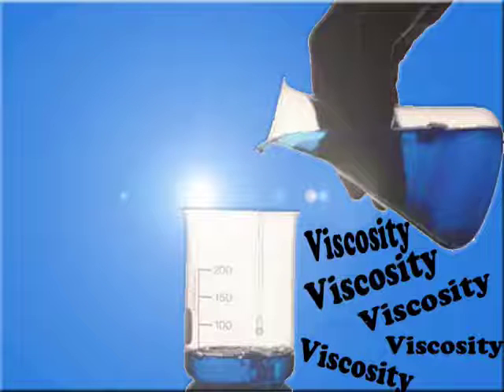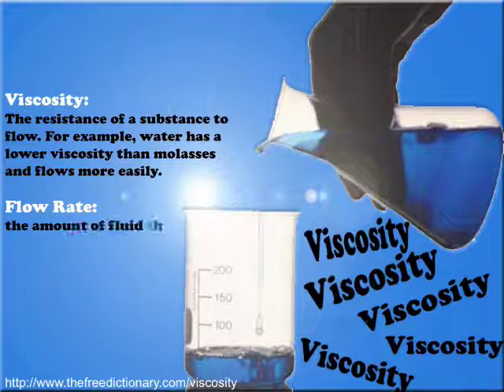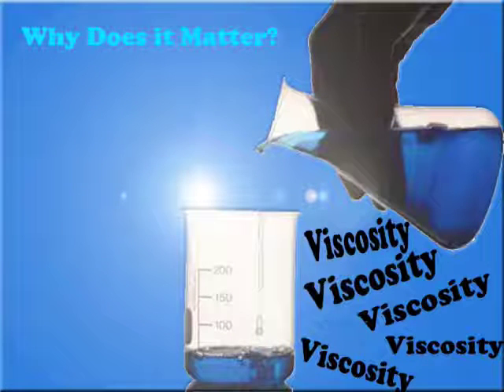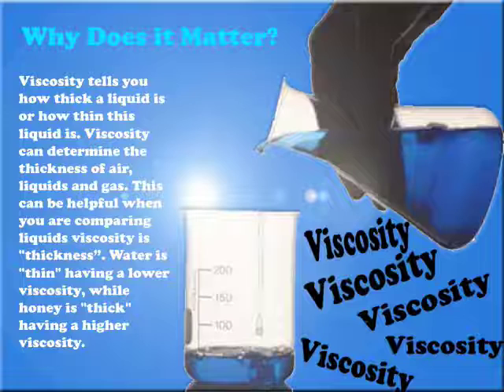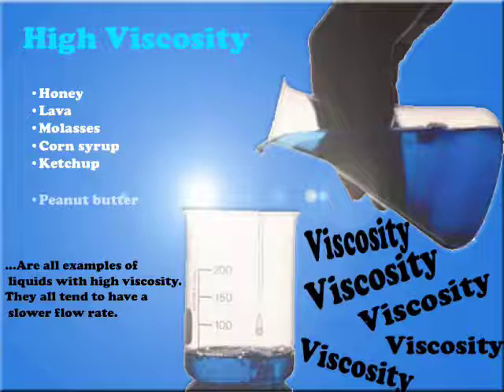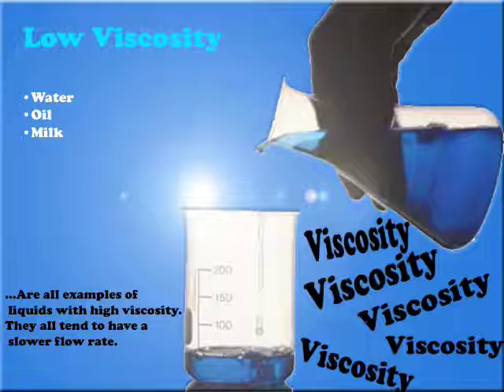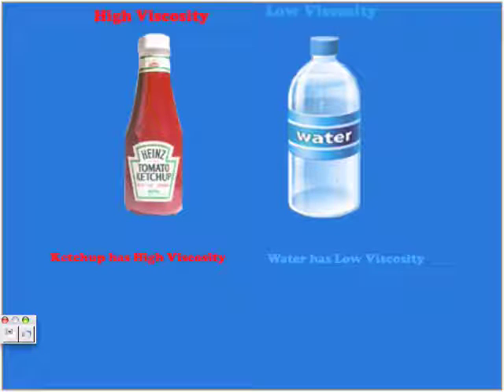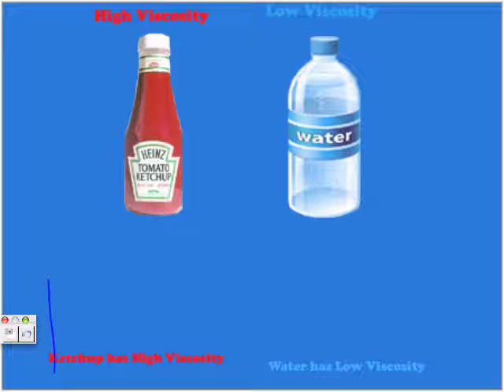Viscosity by Abera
PapaPodcasts and STS: General Science Presents: Viscosity by Abera.  For more STS Lessons search us out on iTunes - "PapaPodcasts" or "STS"

Send us your lessons to . Don't forget to include your name and city where you are from so we can add it to the credits of your video.  Thanks.

Mr.P